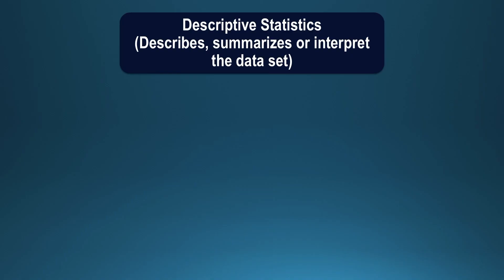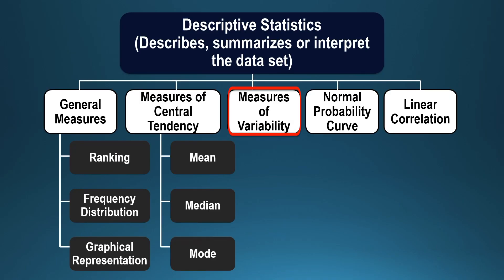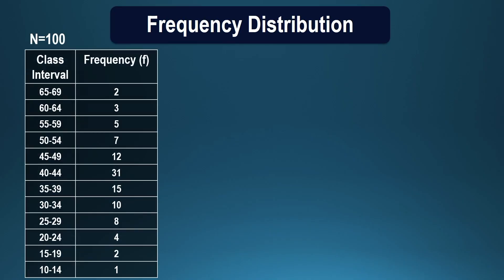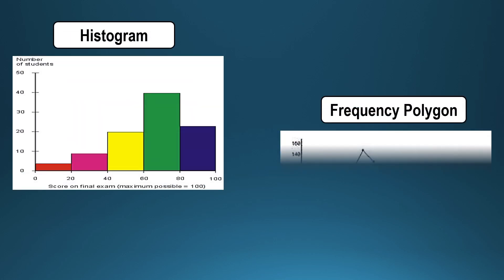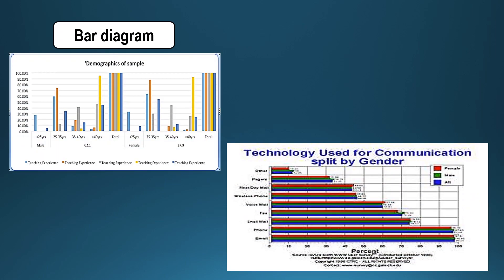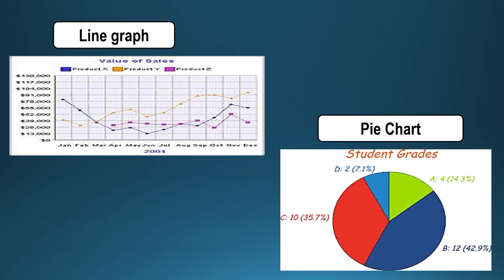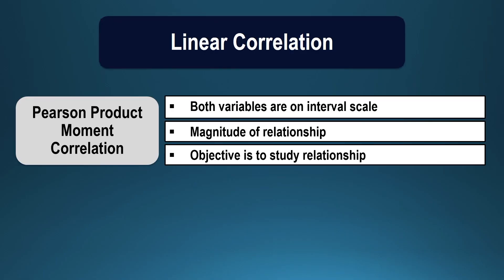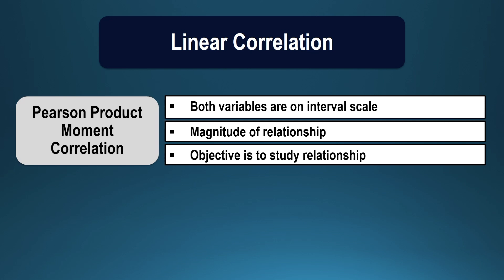Data Analysis Part I by Dr PK Tulsi